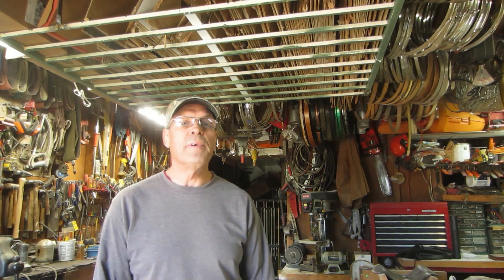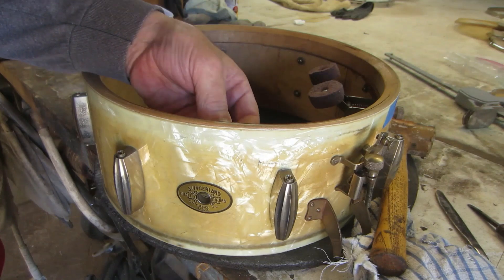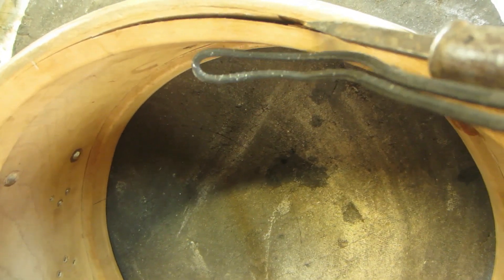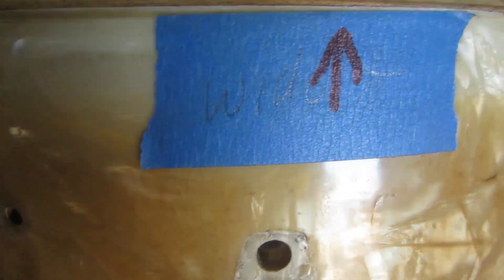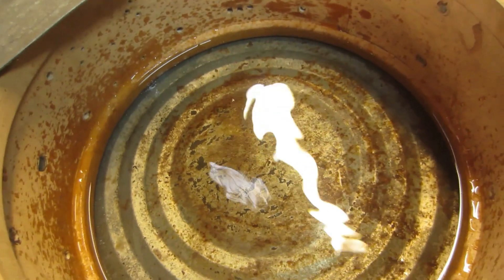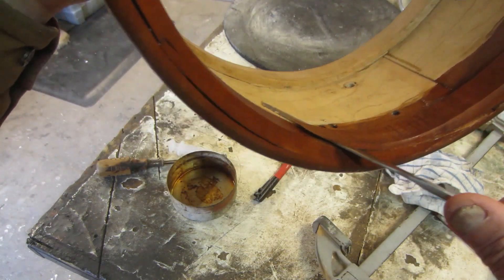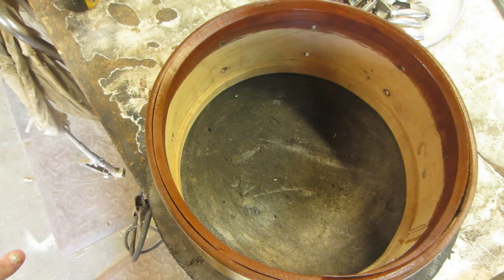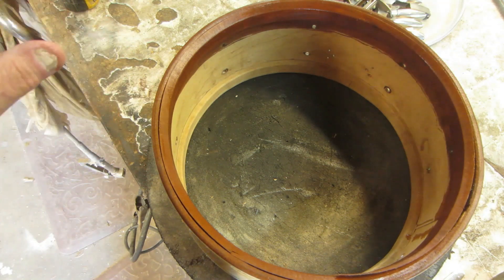Oversized and Out of Round Snare Drum....What to do?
In this edition, I show you how to remove a glue ring, reset it and hopefully put the drum back in round.